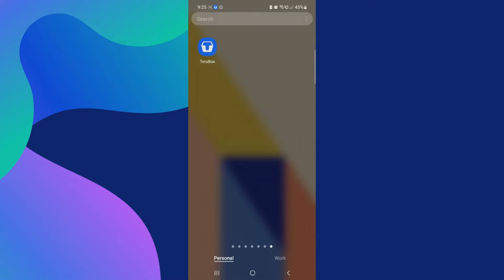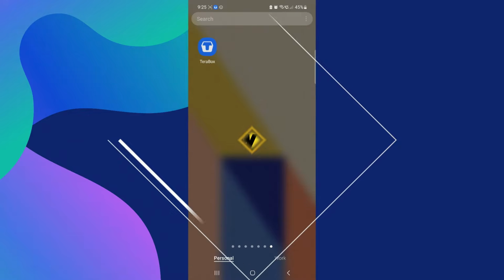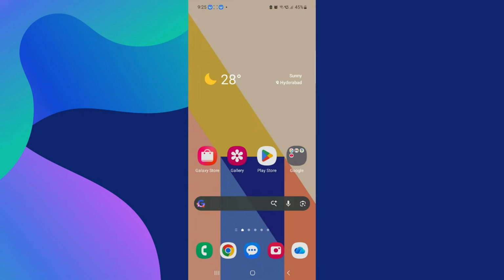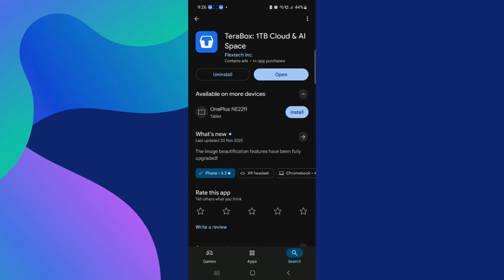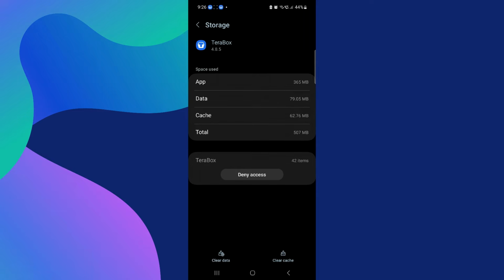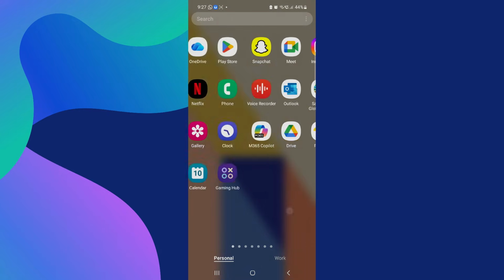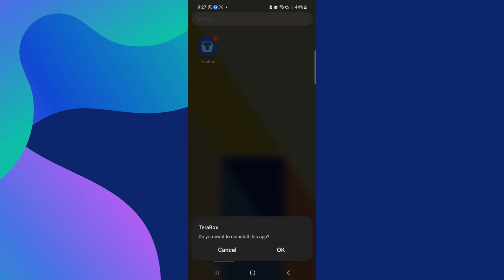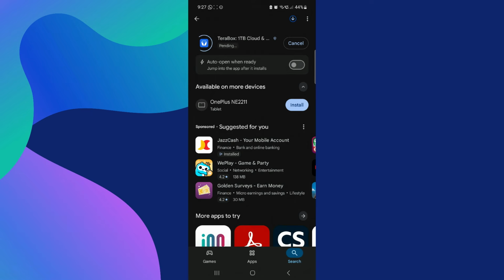How To Fix TeraBox Slow Download Speed (Full Guide)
How To Fix TeraBox Slow Download Speed (Full Guide) — this tutorial shows you the most effective ways to speed up slow downloads in the TeraBox app. Perfect for users experiencing very low speeds, stuck downloads, or frequent pauses.

In this guide, you’ll learn why TeraBox download speed becomes slow and how to fix it step by step. This How To Fix TeraBox Slow Download Speed (Full Guide) walkthrough covers switching networks, disabling VPN or data saver, changing download settings, clearing cache, updating the app, and using the best server options. You’ll also get tips to improve stability on free accounts and avoid speed drops during large file downloads.

Follow each step carefully to restore fast download speeds on TeraBox.